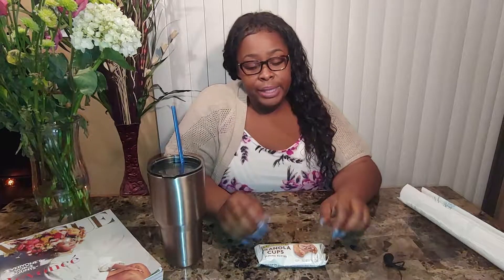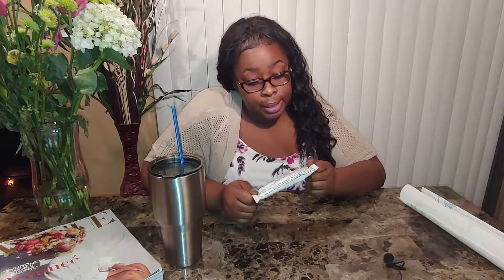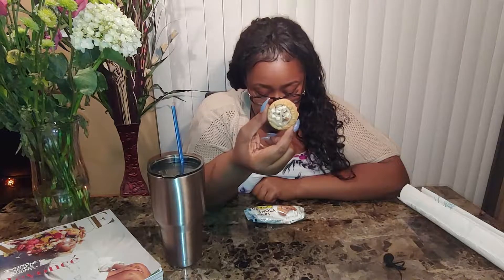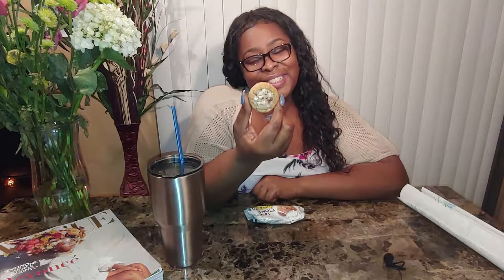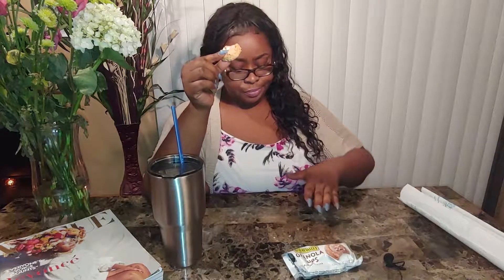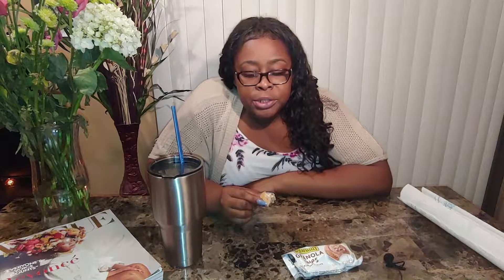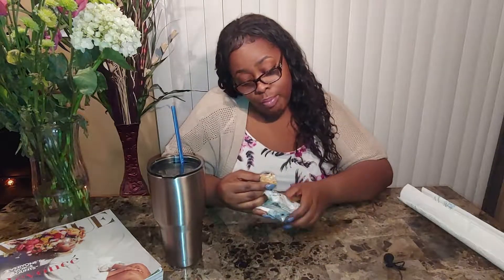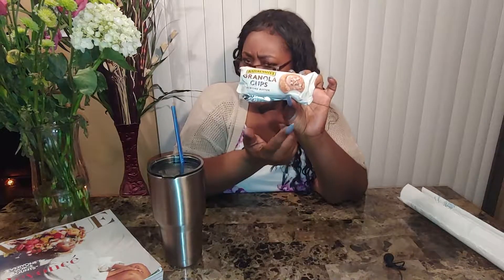Review of Nature Valley granola cups almond butter..😋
Purchased at 711.. $1.19

💞Thanks again luv..!
If you want to reach me I'm on ig and Snap
1LOVEDIVA..go follow me guys..